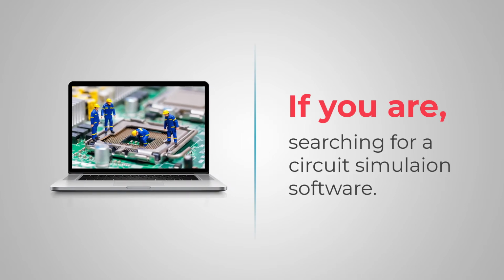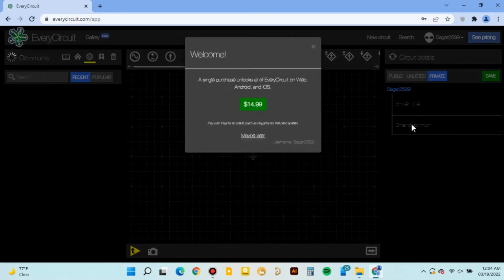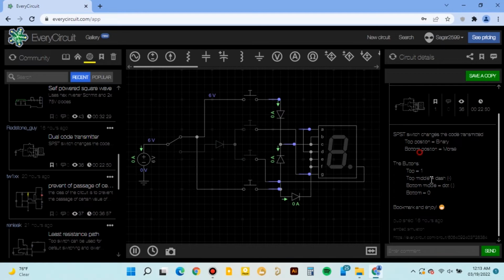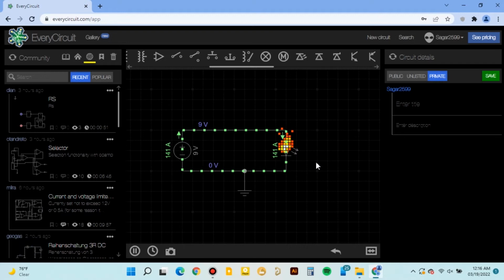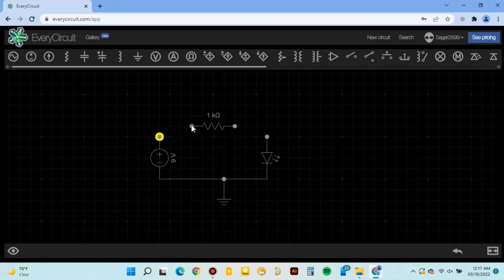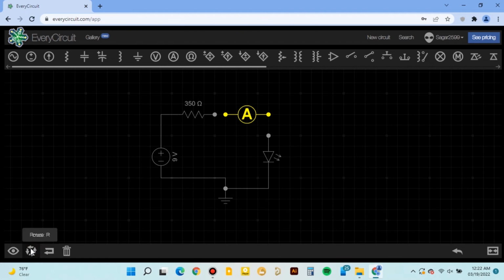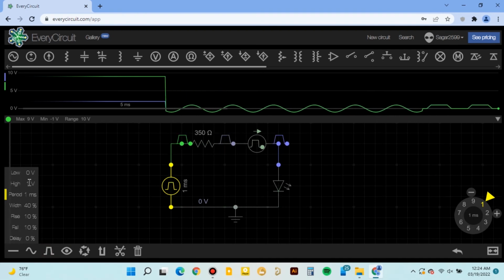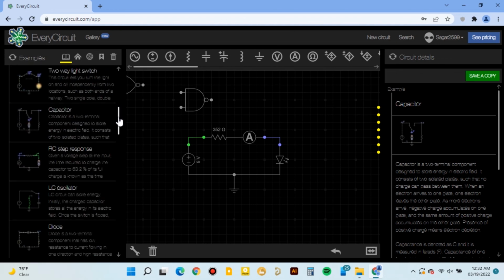EveryCircuit- Circuit Simulation Software Review | My favorite one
This is very easy to use. You can easily make a circuit & simulate it. Making a schematic is very easy. This is also available on online.

There are many components. EveryCircuit makes circuit simulation very easy.